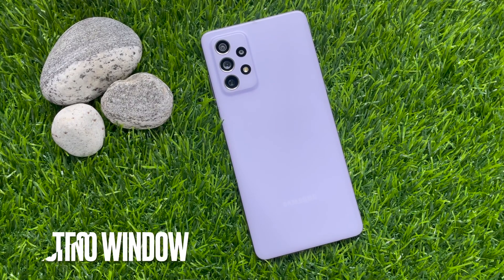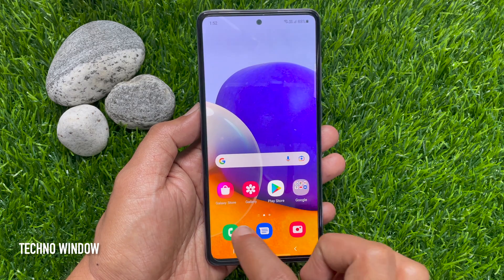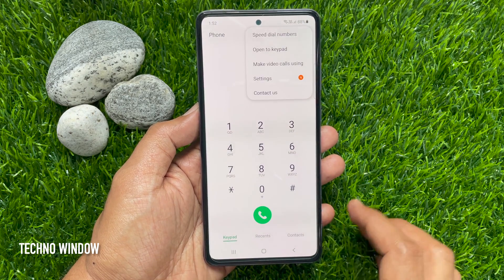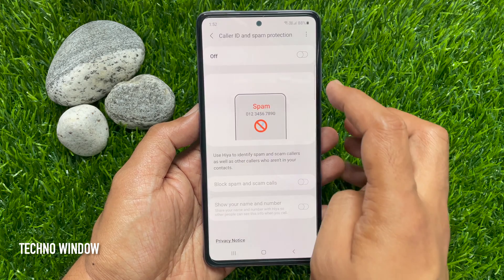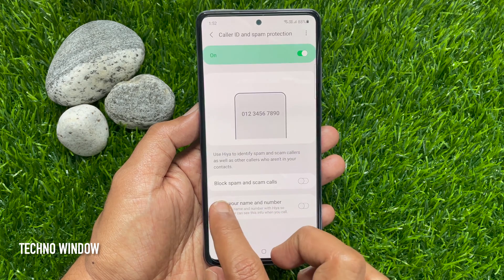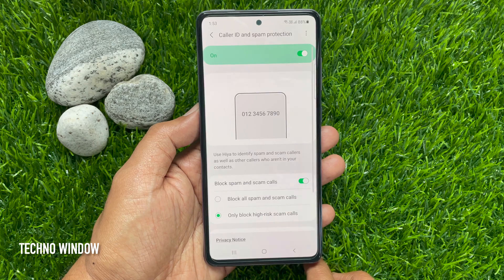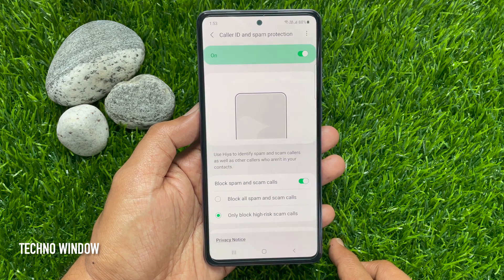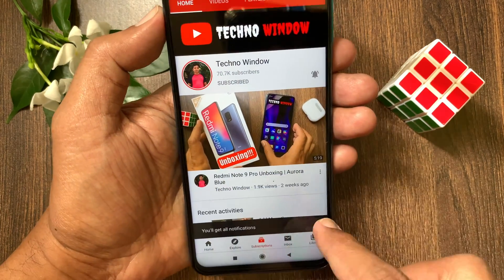How to Turn on Caller ID and Spam Protection on Samsung Galaxy A72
How to Enable Caller ID and Spam Protection on Samsung Galaxy A72. Caller ID and Spam Protection helps Samsung users identify unknown callers and stay protected against phone spam.